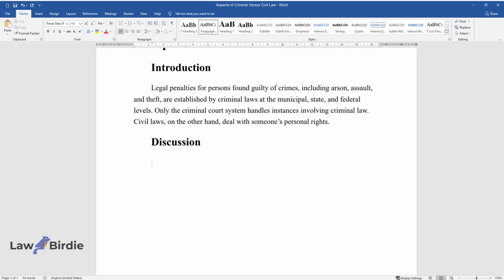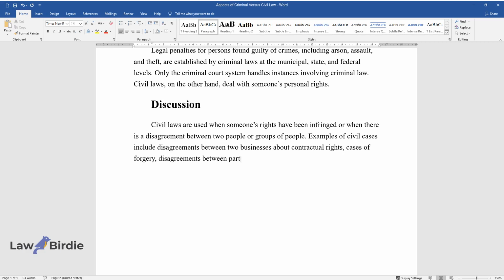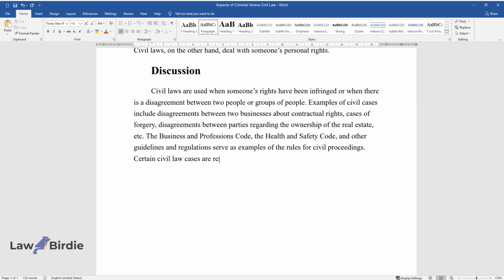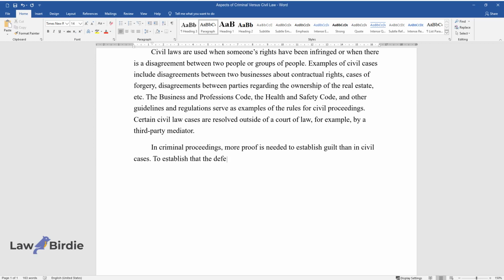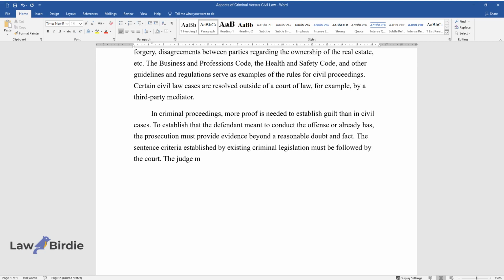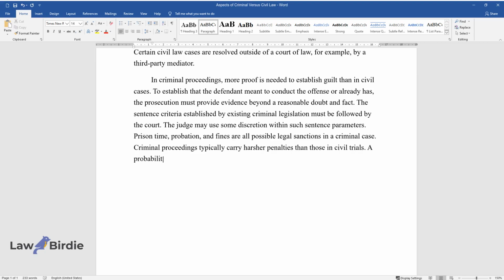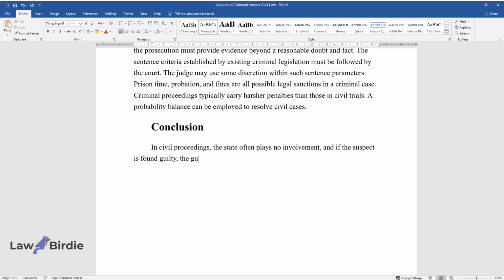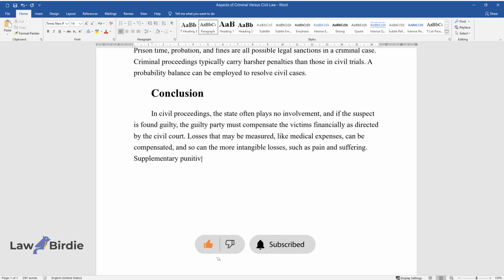Aspects of Criminal Versus Civil Law - Essay Example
📝 Essay description: Legal penalties for persons found guilty of crimes are established by criminal laws. Only the criminal court system handles instances involving criminal law. Civil laws, on the other hand, deal with someone’s personal rights.

ℹ️ Subjects: Criminal Law & Juvenile Justice
ℹ️ Words: 304
ℹ️ Pages: 1

📚 Reference list:
Ross, D. L. (2018). Civil liability in criminal justice. Routledge.